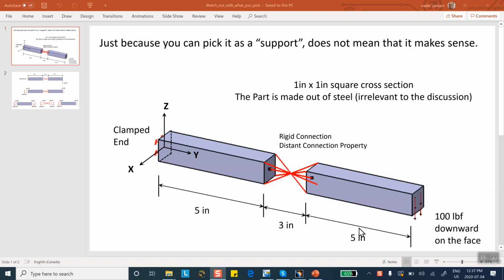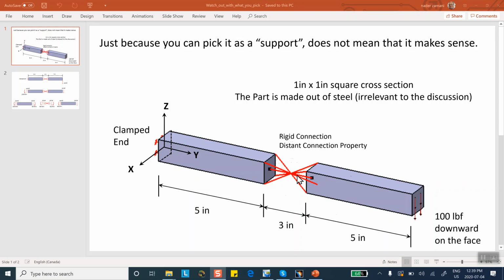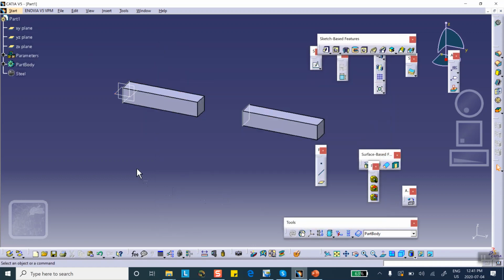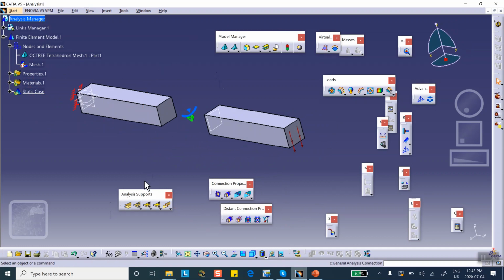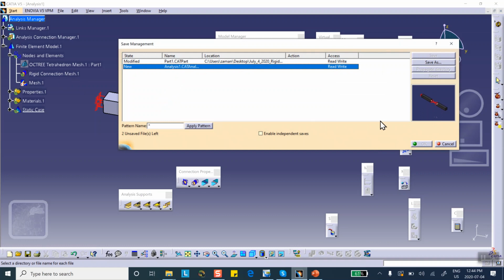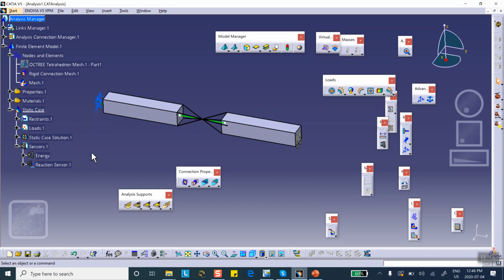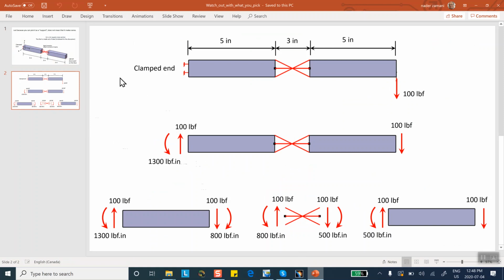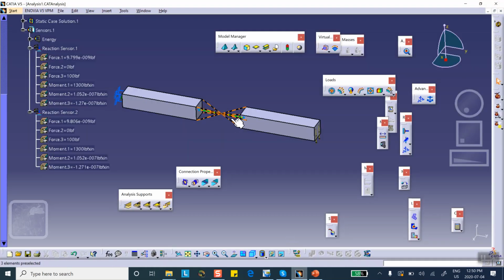FEA, Be Careful, Sensors, Catia v5, Nader G Zamani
FEA, Be Careful, Sensors, Catia v5